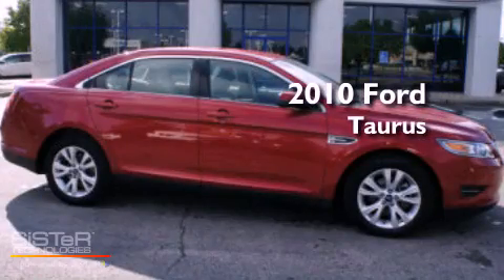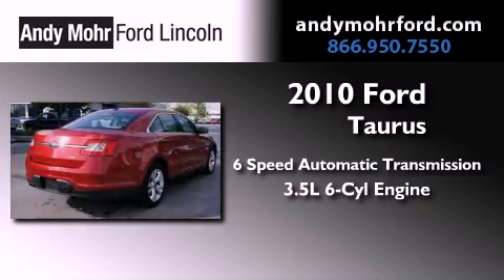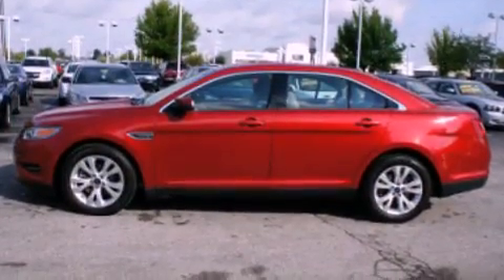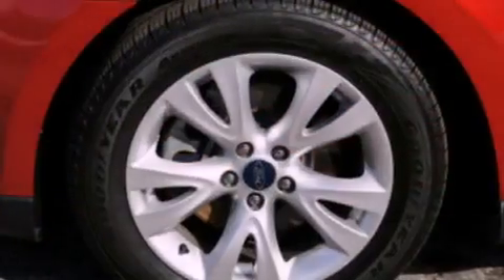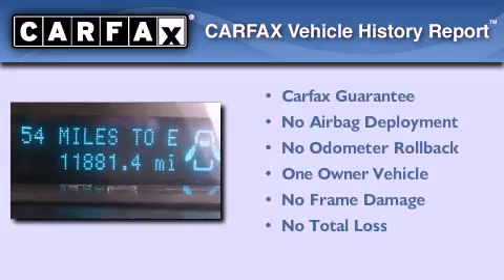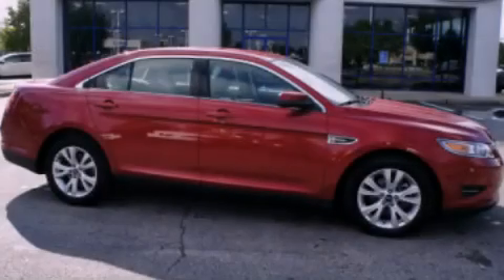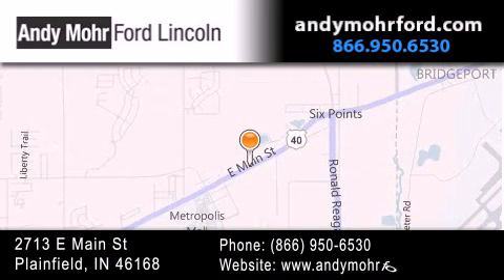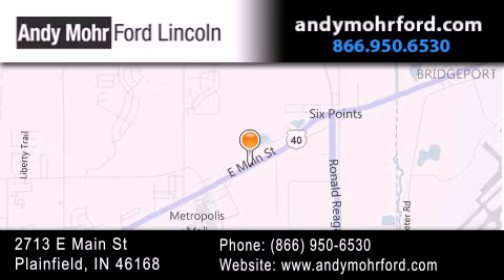2010 Ford Taurus Indianapolis IN 46168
Year : 2010
 Make : Ford
 Model : Taurus
 Engine : 3.5L V6
 Trans . : AUTO 6SPD
 Exterior : Red Candy Tinted Clearcoat Metallic
 Miles : 11,027
 Interior : Light Stone
 Stock : C11104A

 2713 E. Main Street